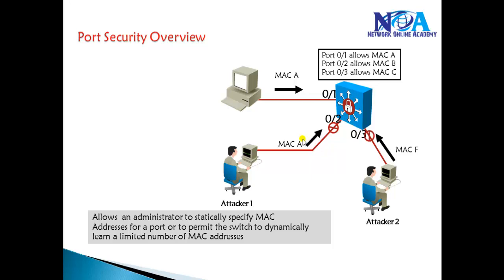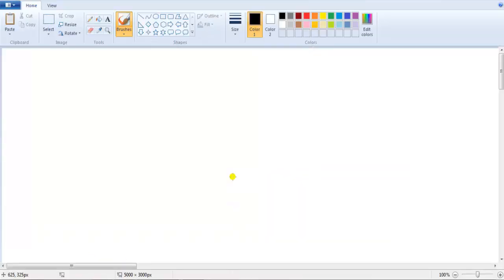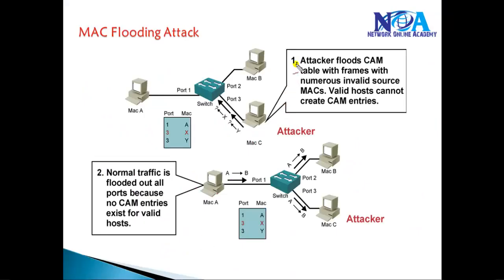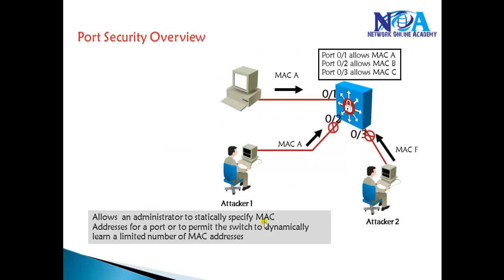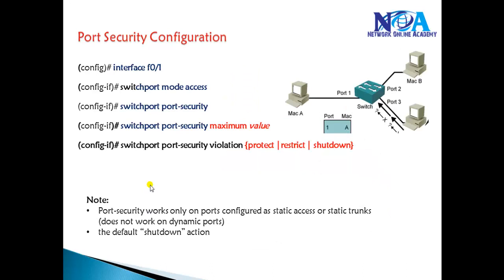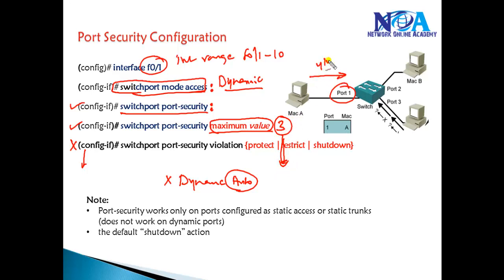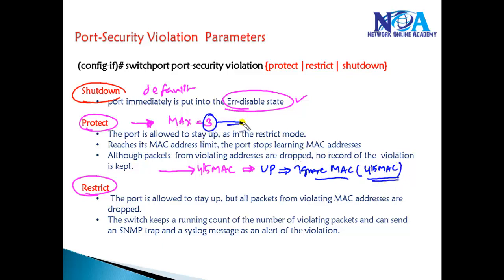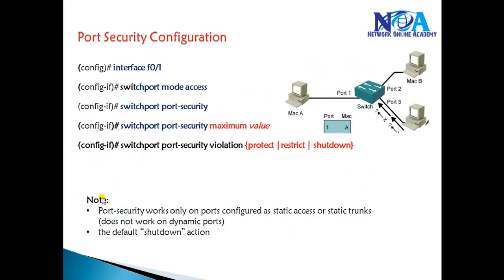"MAC Flooding Attack: Safeguarding Networks with Port Security"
In this video, Sikandar Shaik explains the MAC Flooding Attack, a common security threat in Layer 2 networks, and demonstrates how Port Security can help mitigate such risks. This session is essential for network engineers and cybersecurity professionals looking to enhance their understanding of network security and switch protection mechanisms.

Key Topics Covered:
✔ What is a MAC Flooding Attack?
✔ How Attackers Exploit CAM Table Limitations
✔ The Impact of MAC Flooding on a Network
✔ Understanding Port Security on Cisco Switches
✔ Configuring Port Security Step-by-Step
✔ Different Port Security Violation Modes
✔ Best Practices to Prevent MAC Flooding

A MAC Flooding Attack occurs when an attacker floods a switch’s Content Addressable Memory (CAM) table with bogus MAC addresses, forcing it to behave like a hub and forward all traffic out of all ports. This can lead to serious security breaches, including data interception and man-in-the-middle attacks.

To counter this, Cisco provides Port Security, which helps limit the number of MAC addresses on a switch port and prevent unauthorized devices from gaining access. This tutorial covers real-world scenarios, configuration commands, and troubleshooting tips to help you effectively secure your network.

🔹 IT Professionals & Ethical Hackers
🔹 Anyone Interested in Securing Network Infrastructure